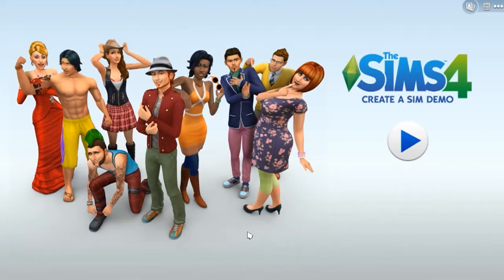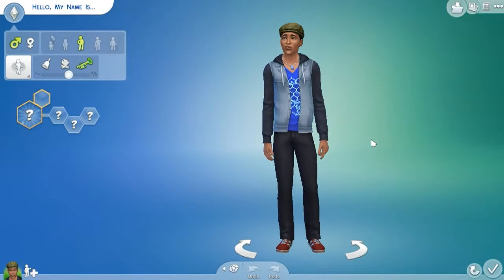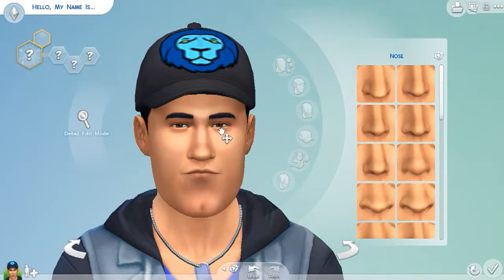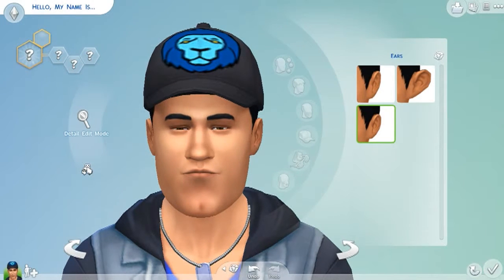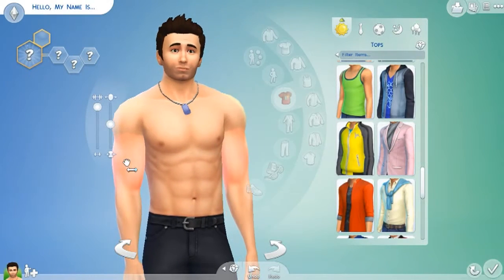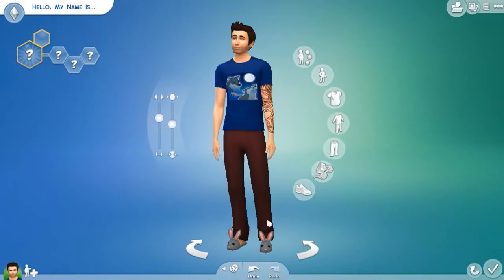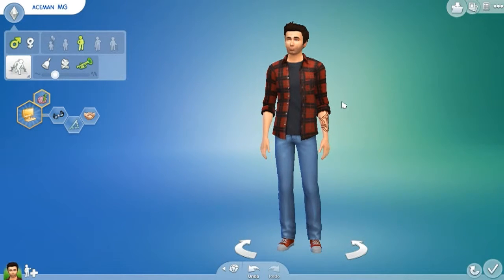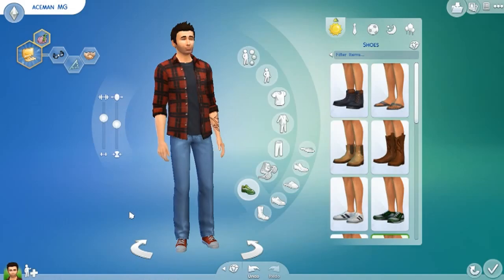The Sims 4 Create a Sim Demo Shenanigans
I try out the Create a Sim Demo to see if it will run on my old laptop and apparently it does. It has a slight problem (like with The Sims 2) of overlayed stuff flickering, but otherwise, it runs rather well.